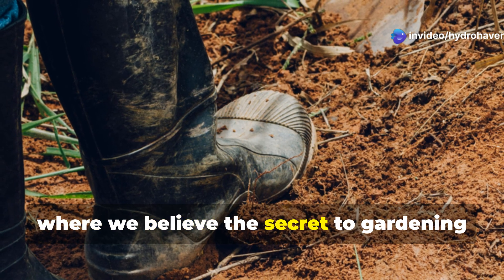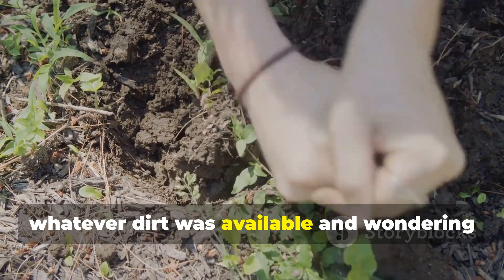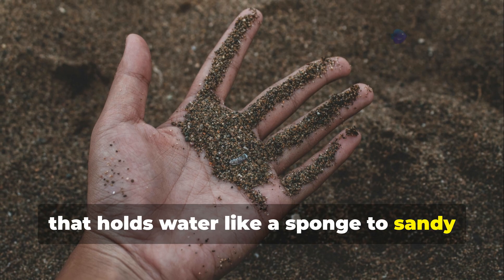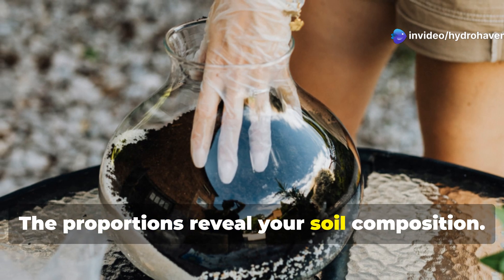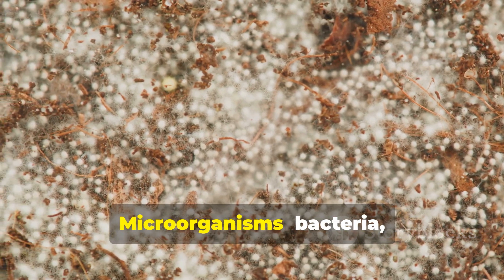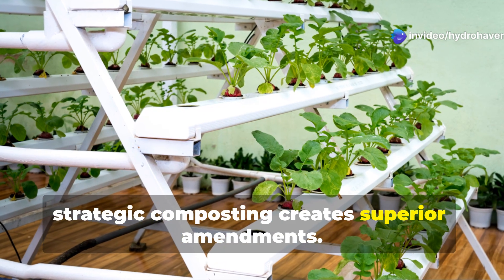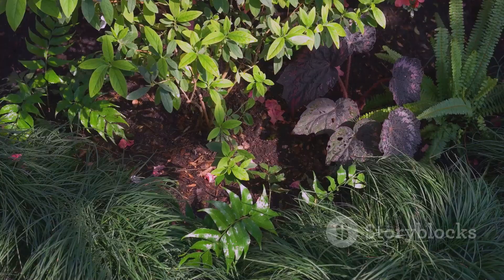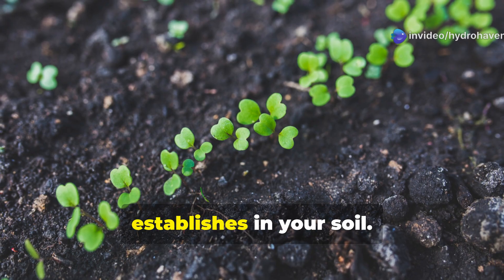How to Make Soil -Revive Your Dead Soil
Our video covers the following:
What is the best way to improve your garden soil?
What is the best thing to mix to make garden soil?
How do you make amazing soil?
What makes the best garden soil?
Should I add gypsum to my soil?
What is a soil enhancer?
What can you use 10-10-10 fertilizer on?
Do I need to add anything to my garden soil?
How to compost leaves quickly?
How to lighten heavy garden soil?
What is the fastest way to build carbon in soil?
What is the cheapest way to add nutrients to soil?
Can I just sprinkle fertilizer on top of soil?
How to add coffee grounds to soil?
Are coffee grounds good for compost?
What is the best compost accelerator?
Are dead leaves good for compost?
What turns into compost the fastest?
Can you buy worms for compost?
What is a natural compost activator?
What kills worms in compost?
How many worms are in 1 kg?
How do I attract worms to my compost?
How to bring soil back to life?
What are 5 ways to increase soil fertility?
What does soil need to be healthy?
Can you make old soil good again?
How to stop soil from drying out?
What organic matter to add to soil?
Can I reuse soil from dead plants?
What is the best fertilizer for plants?
How do you restore hard soil?
What to put on top of soil in a garden?
What does lime do to soil?
How to make soil light and fluffy?